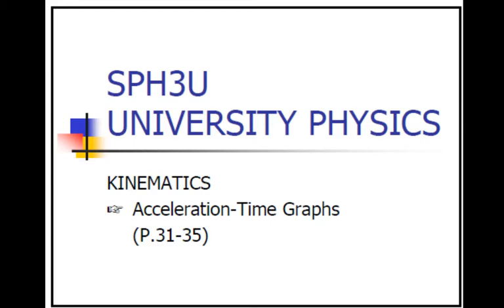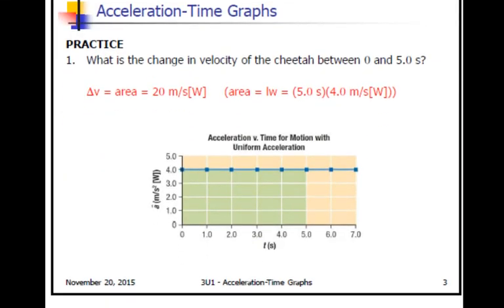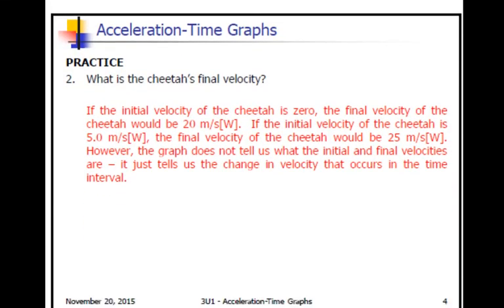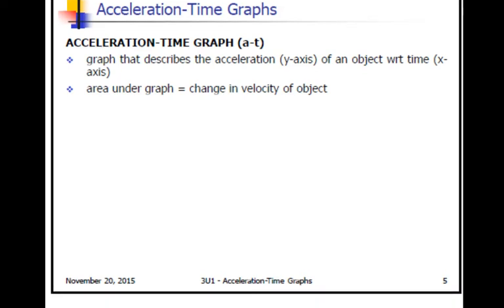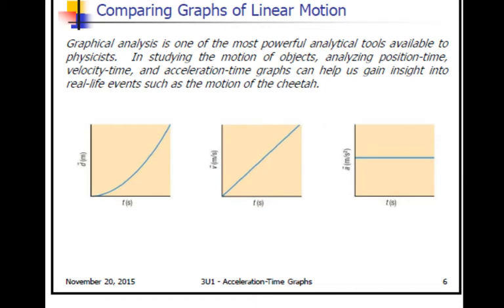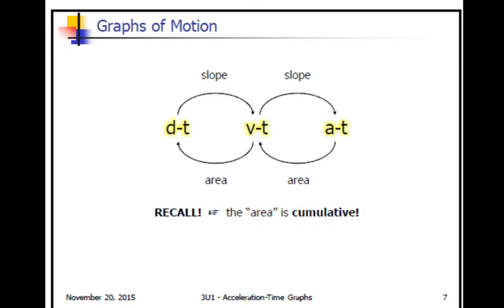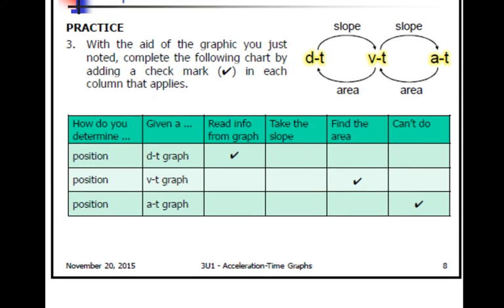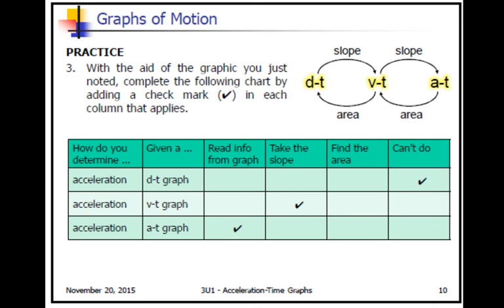SPH3U1 PP9 Acceleration Time Graph